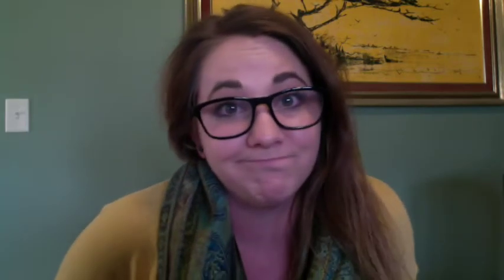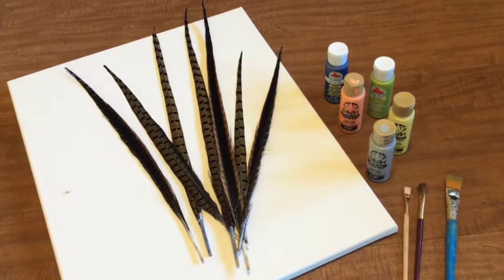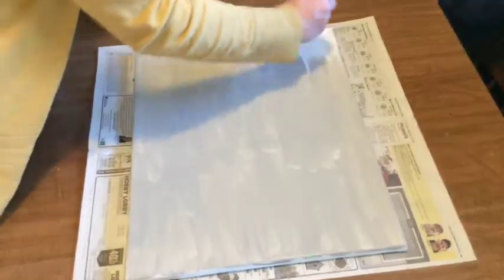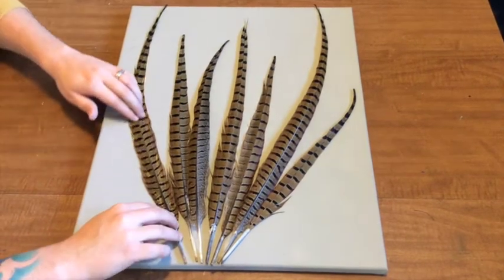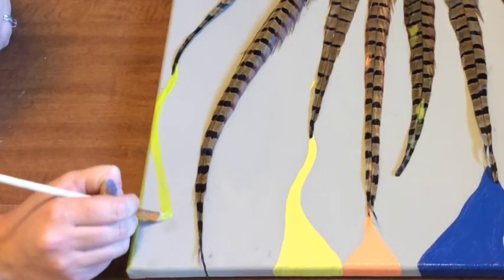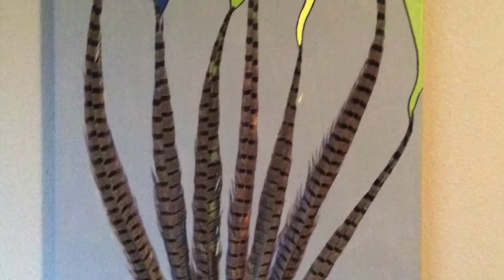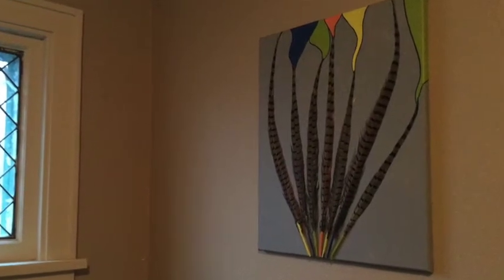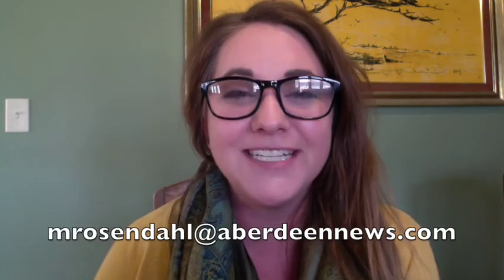The Crafting Coach: let's get crafty with pheasant feathers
There are oodles of ways to decorate with pheasant feathers, but did you know that feathers really stick well to canvas? This week we're going to make a piece of wall art that features feathers. Grab some feathers and paint this week on The Crafting Coach!